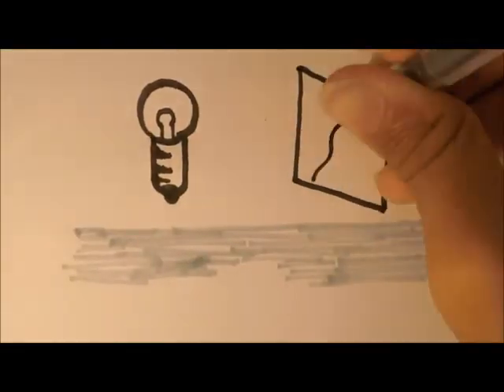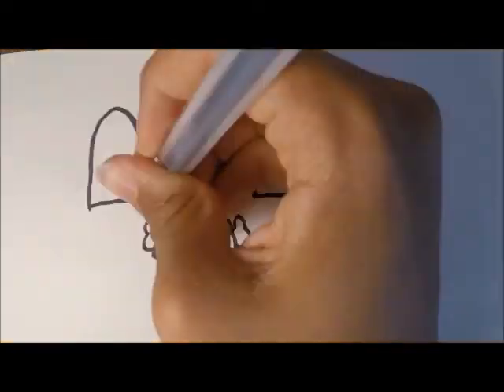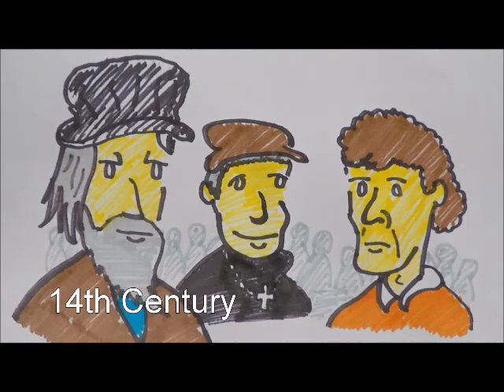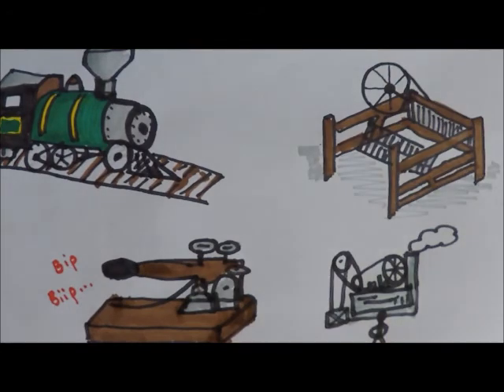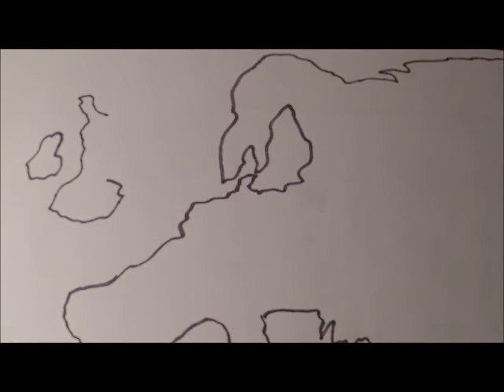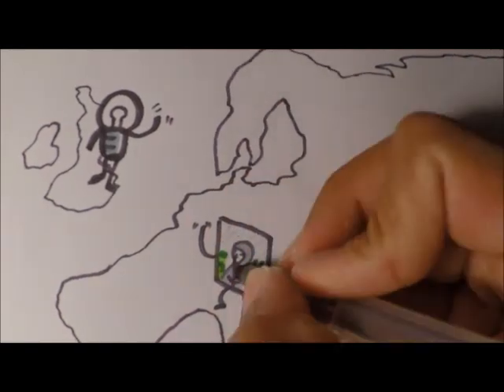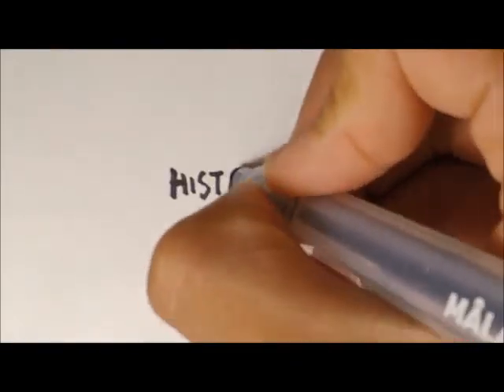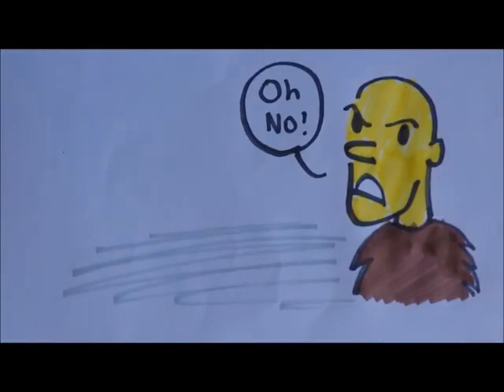The Industrial Revolution vs The Renaissance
Luca explains history: The Industrial Revolution vs The Renaissance. Making school projects fun! Inspired by Minute Physics. Share, Use and be inspired.